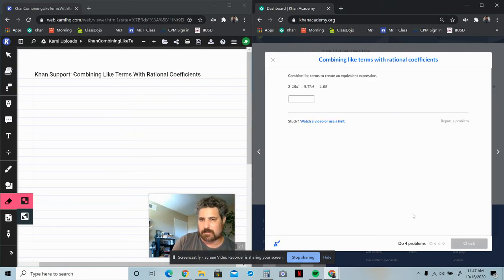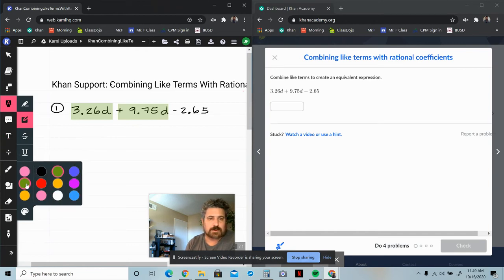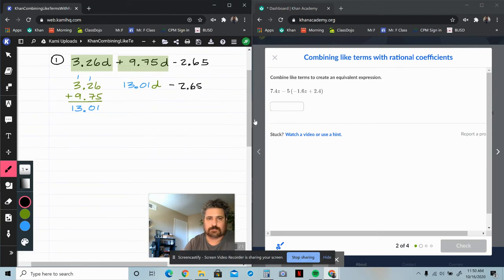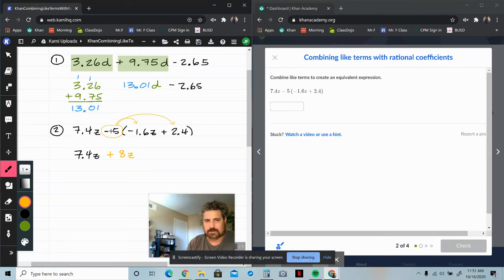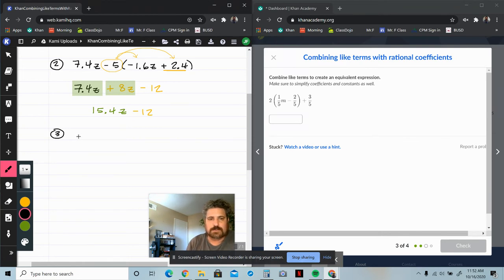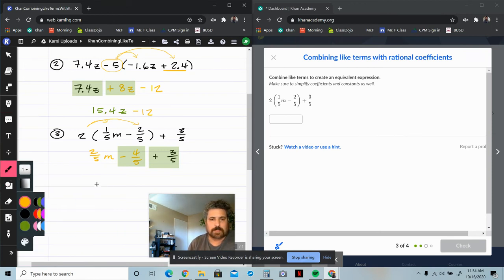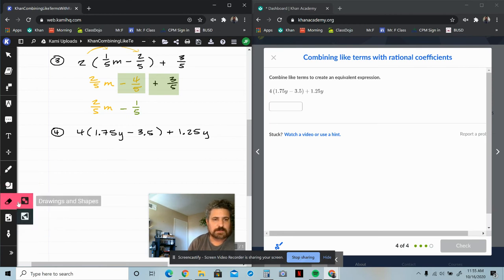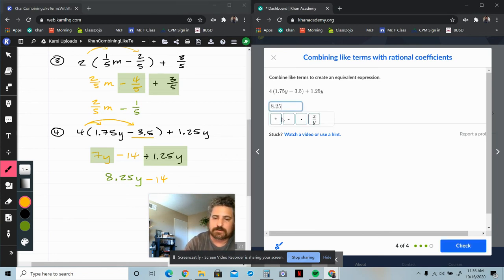Khan Support: Combining Like Terms with Rational Coefficients